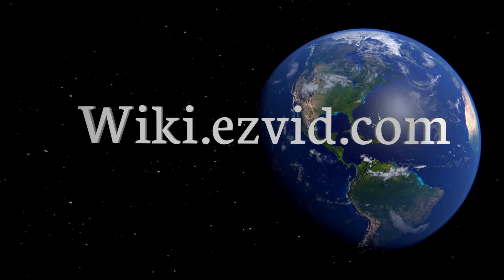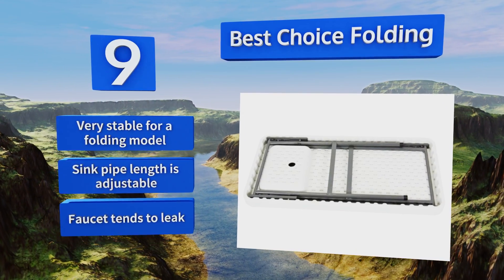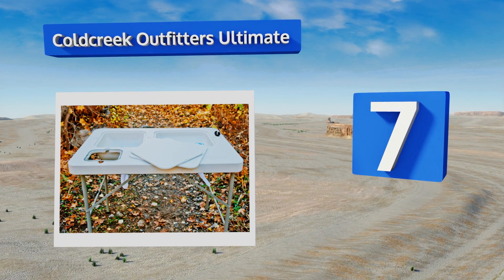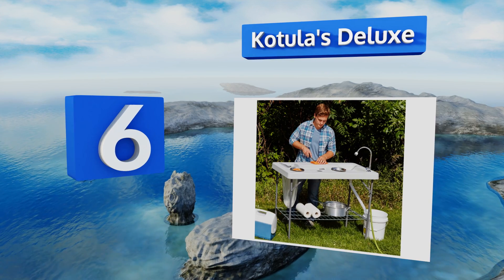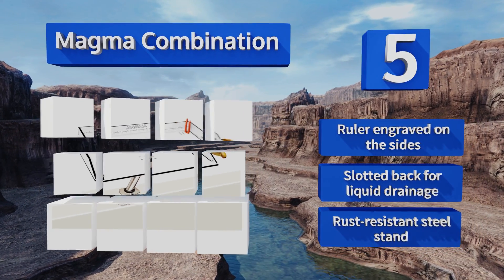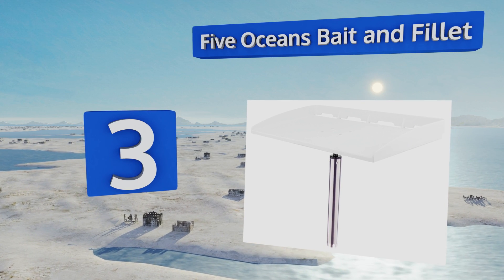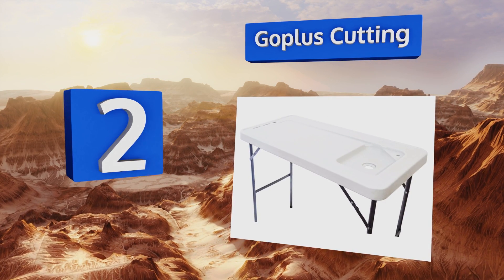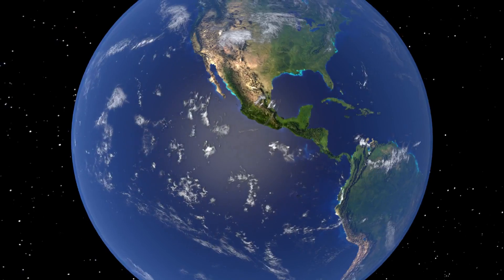9 Best Fish Cleaning Tables 2018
Our complete review, including our selection for the year's best fish cleaning table, is exclusively available on Ezvid Wiki.

Fish cleaning tables included in this wiki include the magma combination, goplus cutting, kotula's deluxe, kotula’s camp, best choice folding, coldcreek outfitters ultimate, five oceans bait and fillet, seek deluxe, and magma tournament series.

Fish cleaning tables are also commonly known as fish cleaning stations.